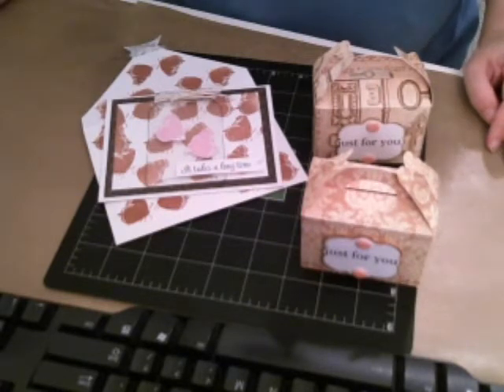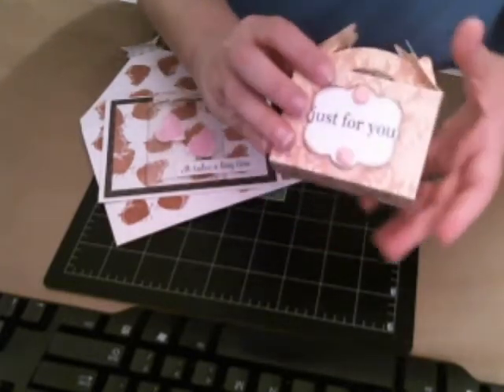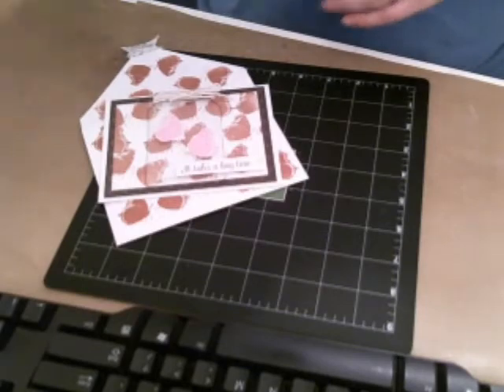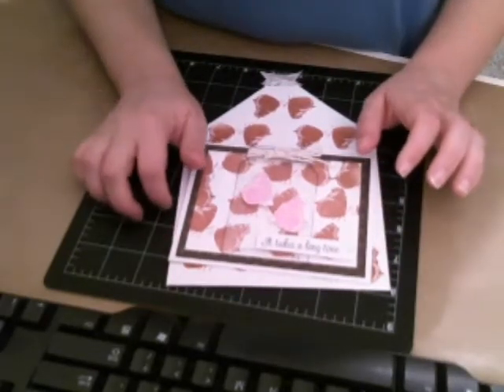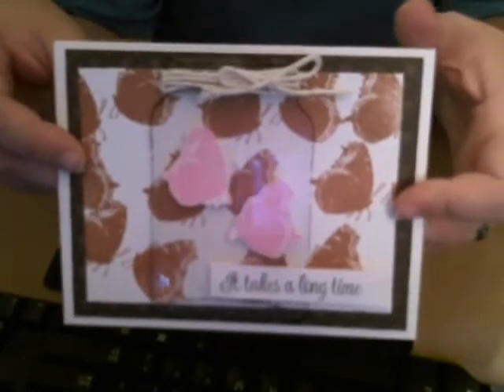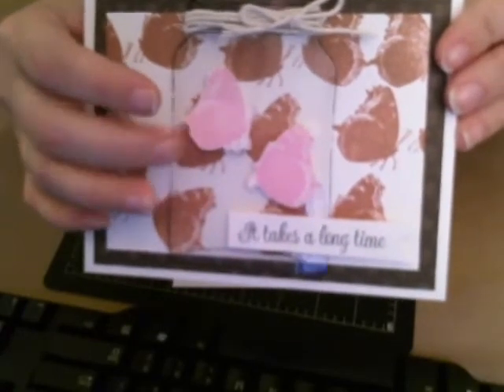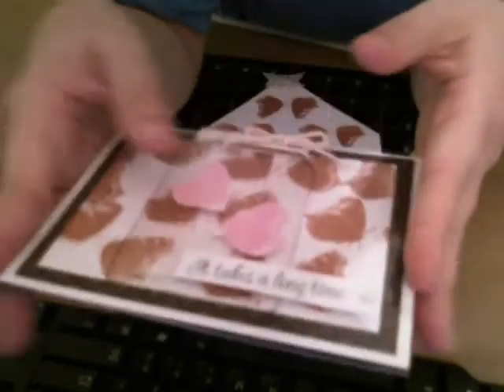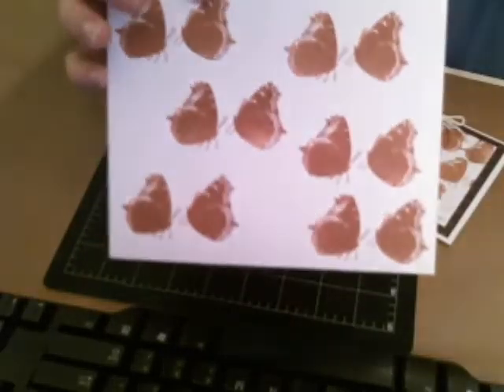Quick Project Share 8-24-12. Sounds fixed!!!